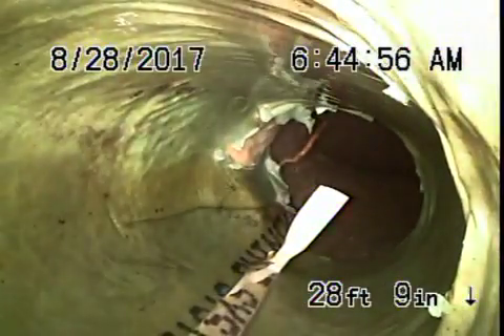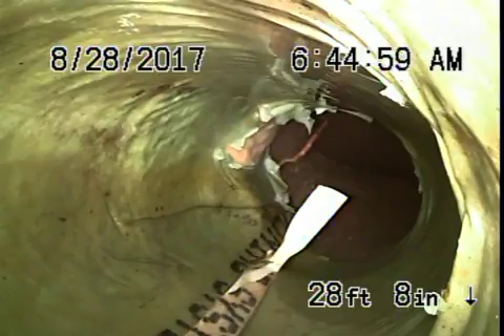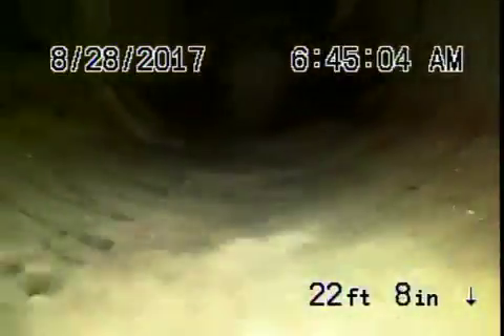1408 Cordova Ave